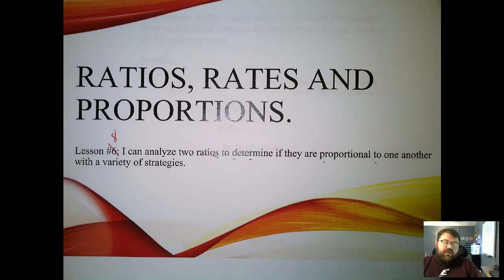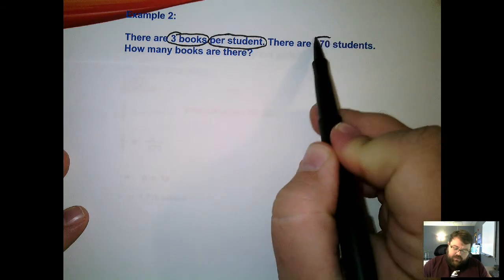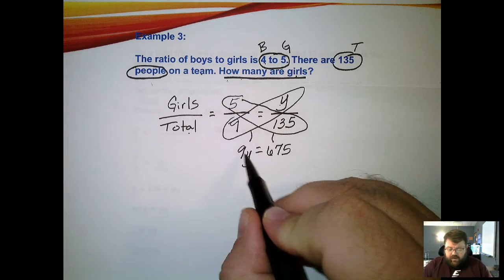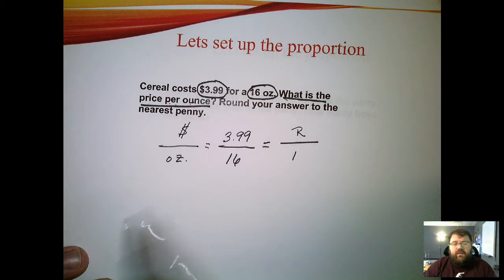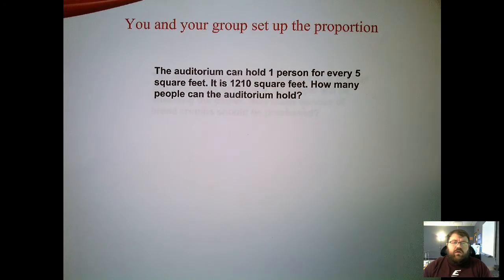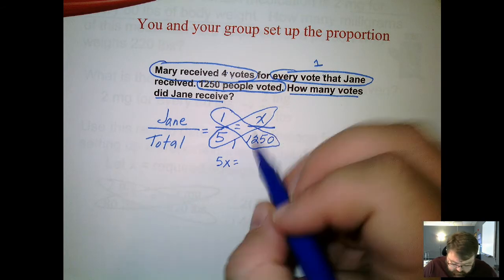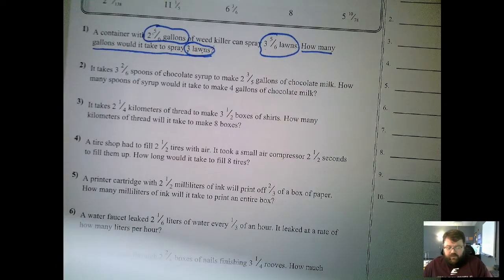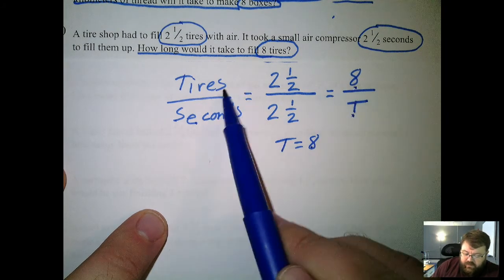Ratios, Rates and Proportion - Word Problems and Complex Fractions